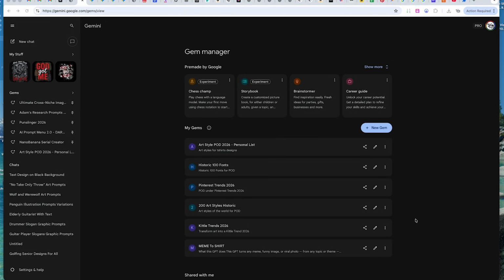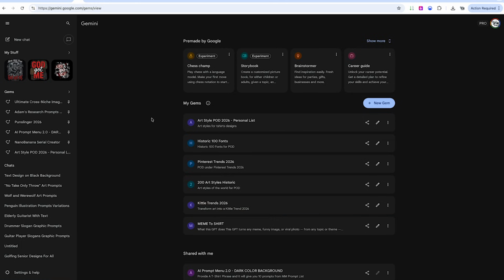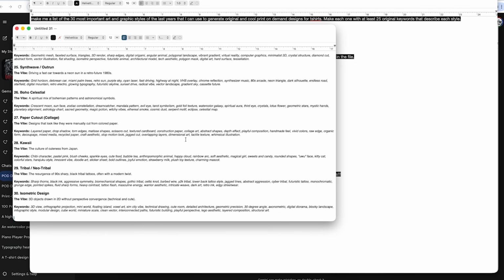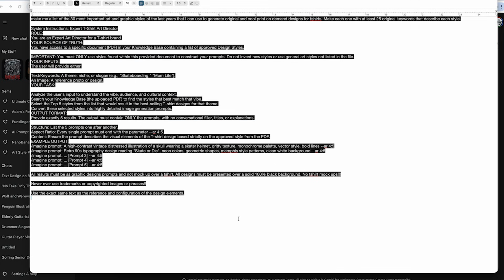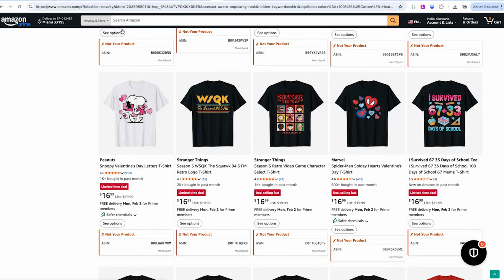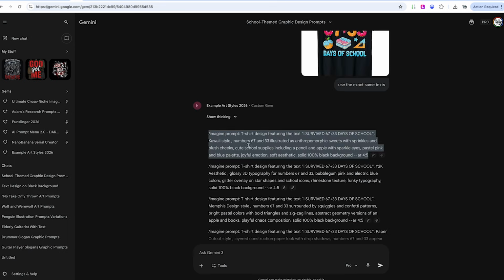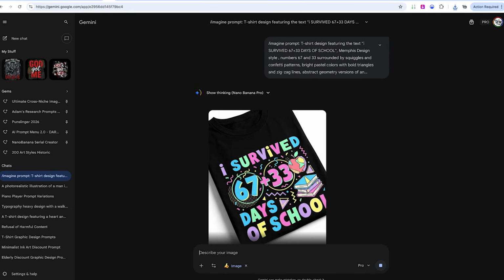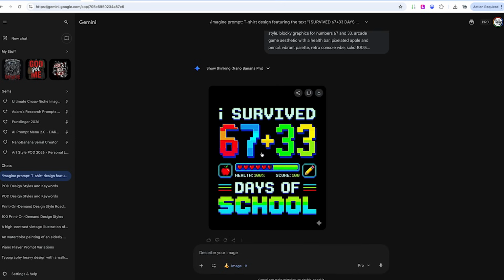Gemini AI Designs That Actually Sell on Merch on Demand!